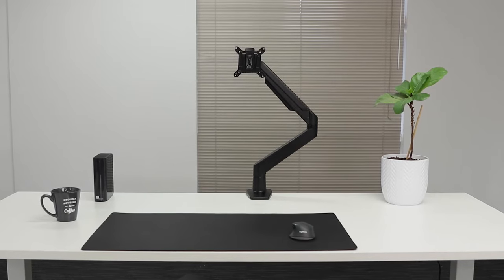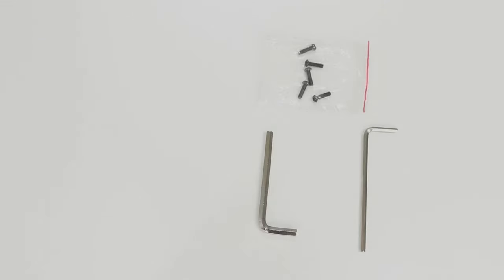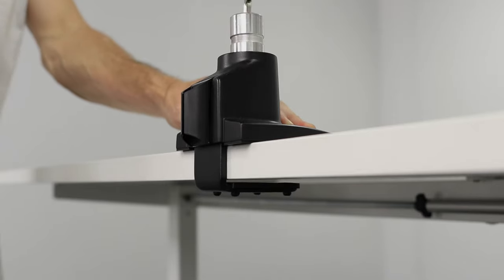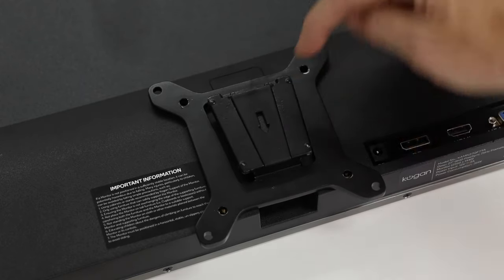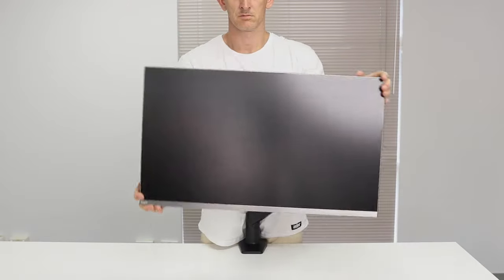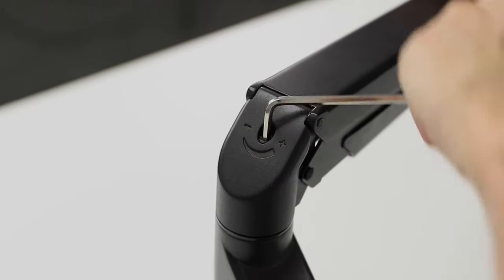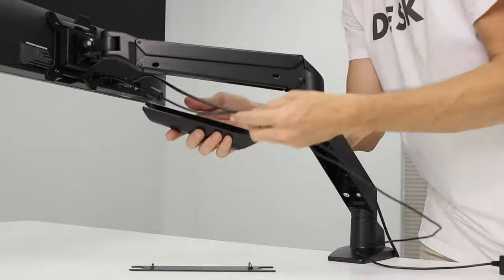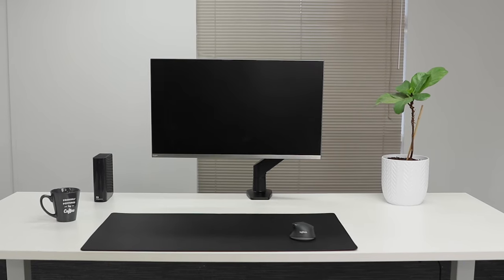Desky Single Monitor Arm Assembly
Our Single Monitor Arm could save your neck. Literally. When using a desktop monitor, the user is forced to bend their neck, curving the spine. In fact, it is nearly impossible to keep the wrists flat and the neck straight in this position. This inevitably leads to strains, as well as neck and back problems.

To protect yourself from injury, it is crucial to elevate the monitor level with your eye line. The Desky Single Monitor Arm allows this, and with full flexibility of movement. So you can find the absolute perfect position for you.

It also helps to free up space of course. And as it's capable of holding a monitor of up to 10kg in weight and 38” wide, it can accommodate even the biggest screen.

Desky Single Monitor Arm
Increase Workspace: Lifting your monitor off your desk can open up increased space and reduce desktop clutter.

Improve Ergonomic Position: Easily move and adjust your monitor's position to ensure optimal position with your eyes and body for increased performance.

Heavy Lifting: With a capacity of 10kg per screen, you can ensure up to 38" screens are easily carried

VESA: Suitable with the most popular screen mounts and available with a laptop holder.

Optimise your Ergonomic Workspace
Providing an eye level monitor is crucial. You can maintain a good posture, avoiding neck and back strain. By reducing forward pressure from incorrect screen placement you allow for a less draining and more productive space.

Two joints and hinges provide total flexibility, whilst the in built cable management ensures your desk is safe and clutter free. Solid construction means that our monitor arms will stand up to repeated changes of position and load without complaint.